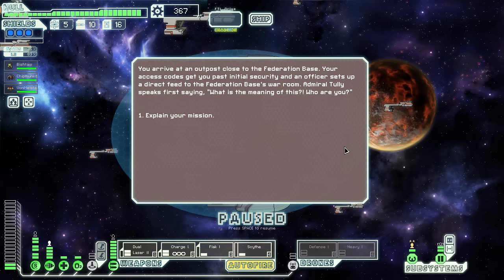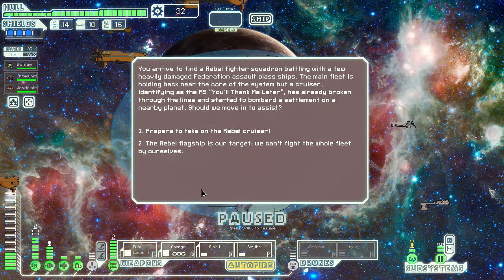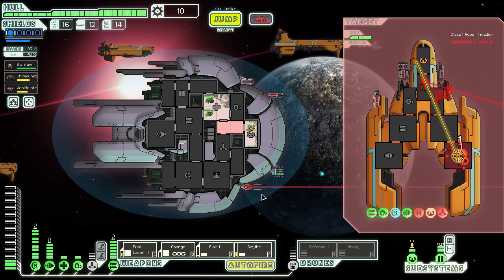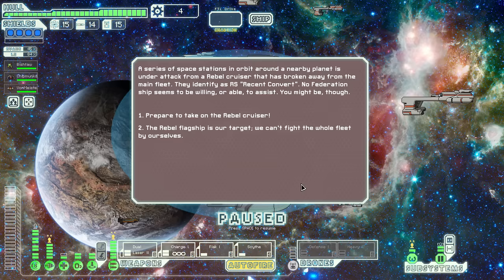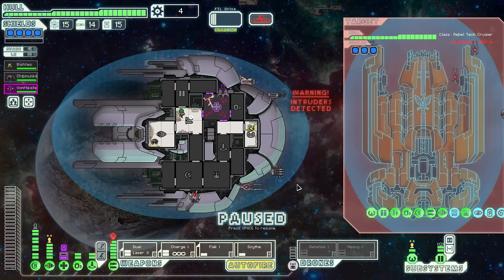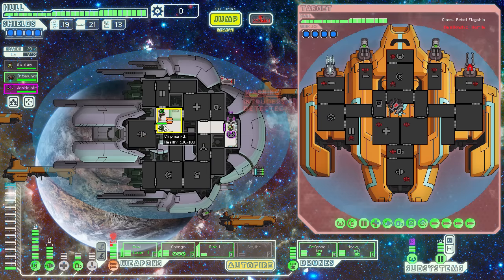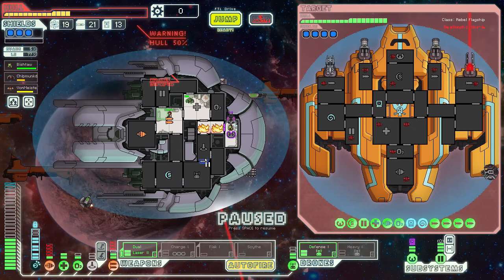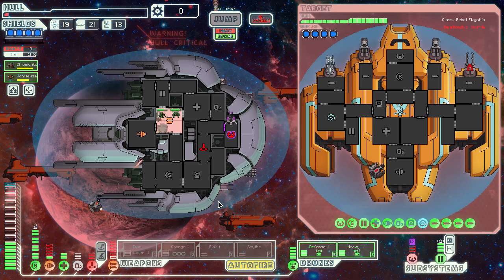Slug Cruiser #08 Boss Fight - FTL Advanced Captain's Edition [Modded]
FTL Faster Than Light is an amazingly fun roguelike game Mods